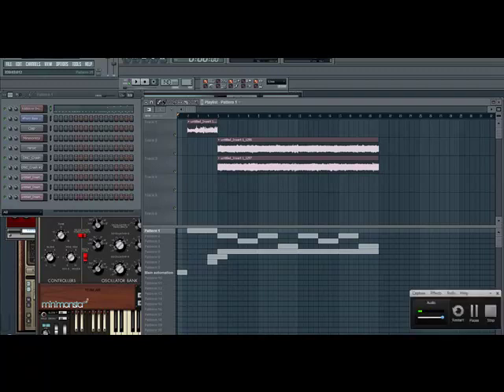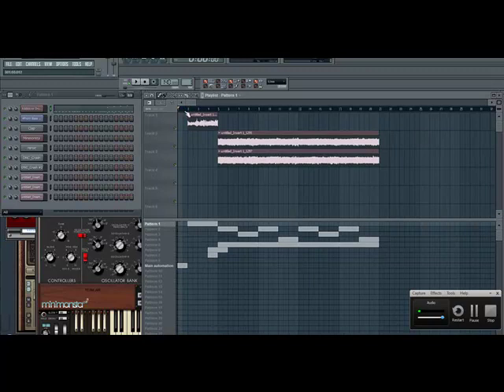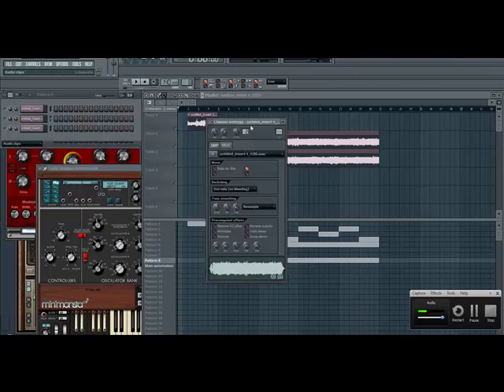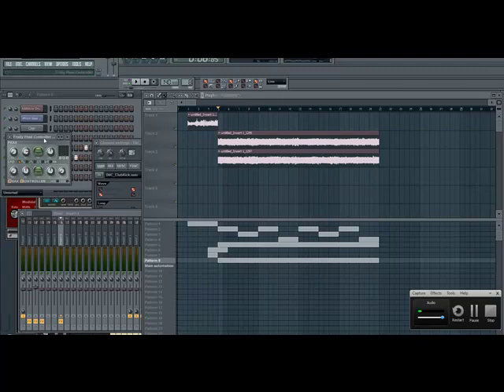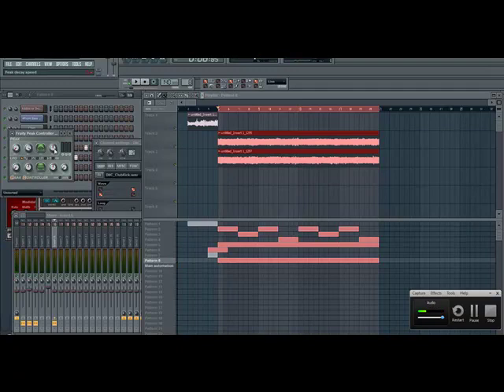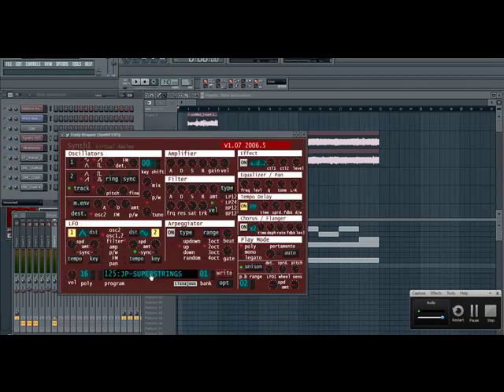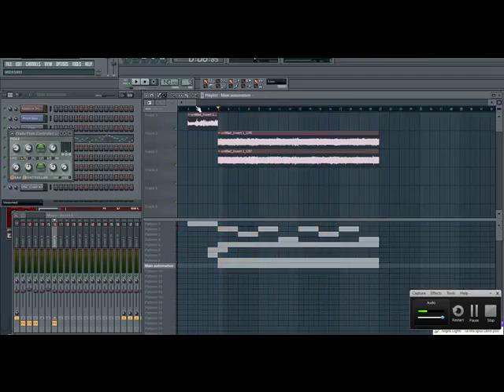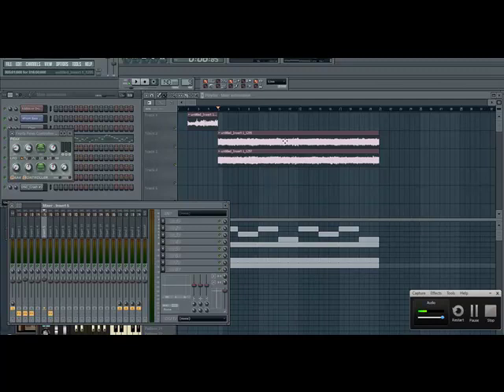FL Studio Tutorial - Sidechain Compression and "Trance Metal"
Sorry about the low quality, I'm trying to find a new way to record the audio and my voice at the same time, but right now I'm stuck with this.